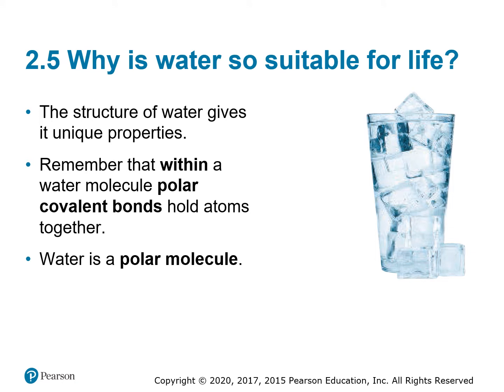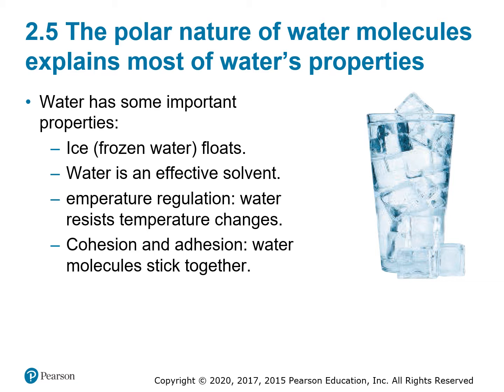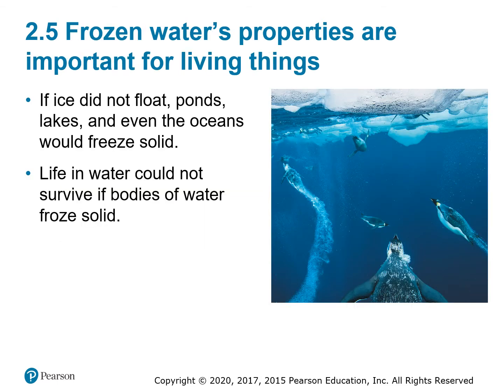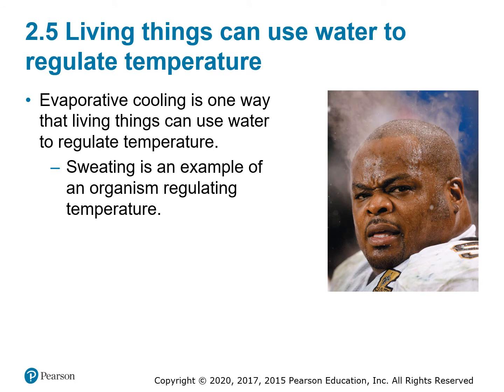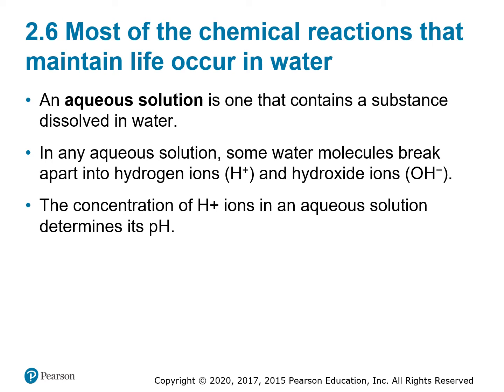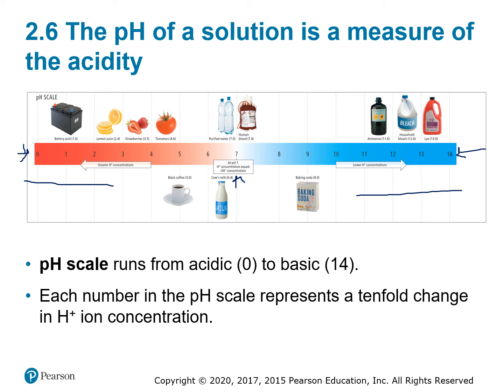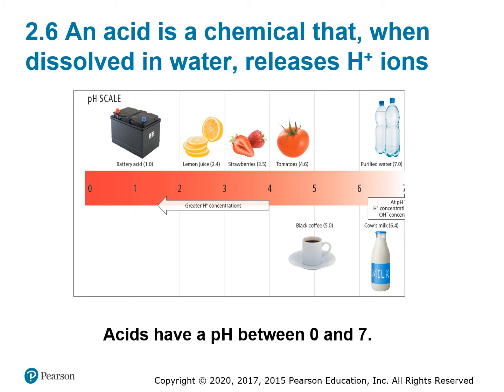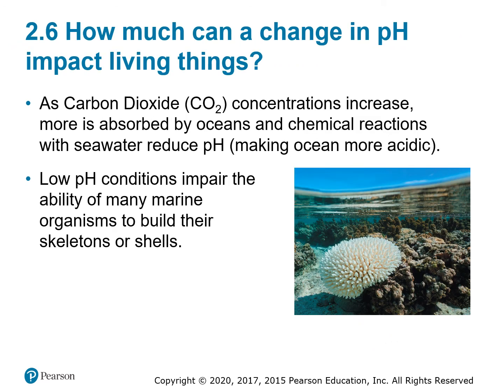Chapter 2c Voiceover mp4